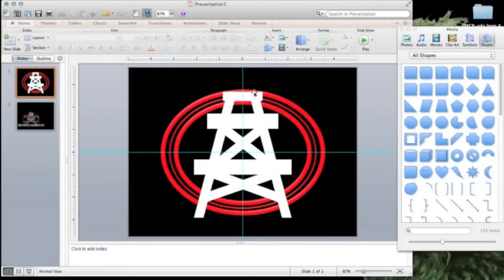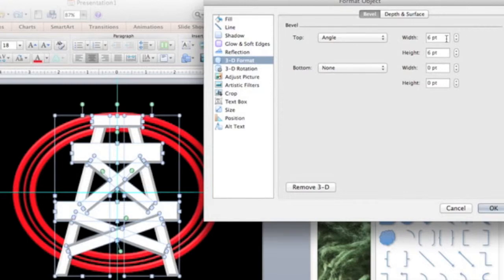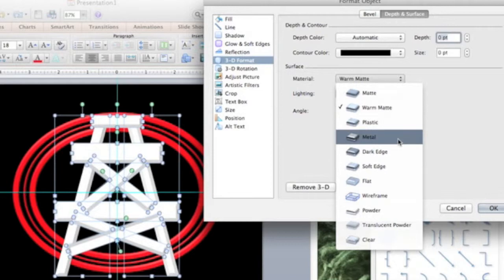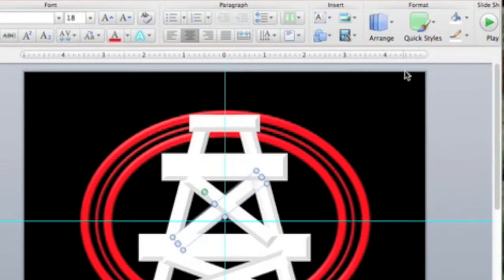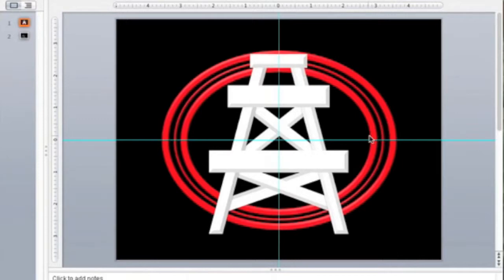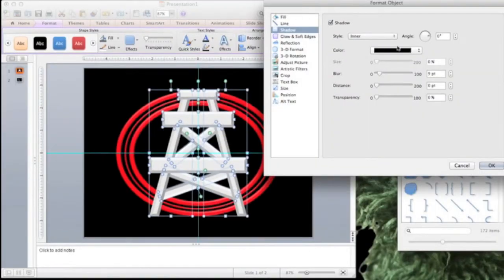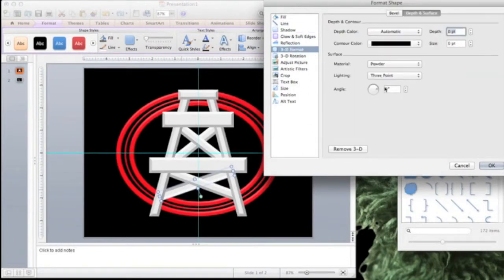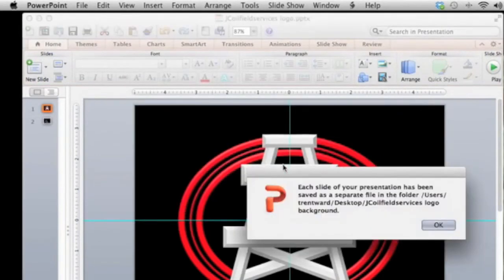PPt Graphic Design Logo build 3